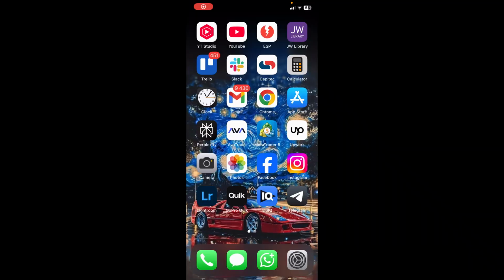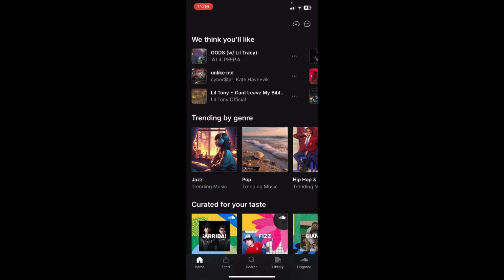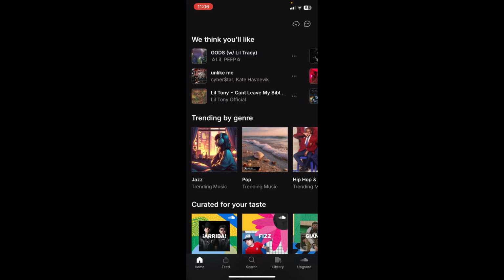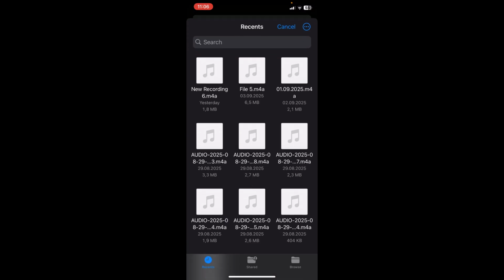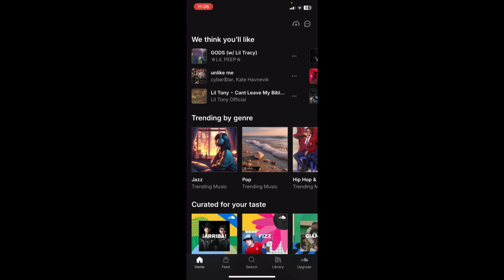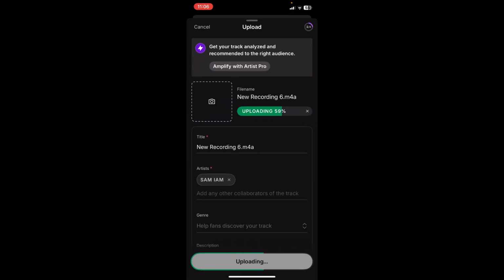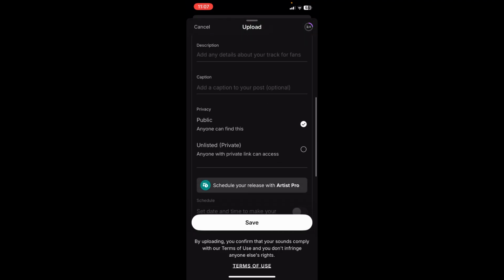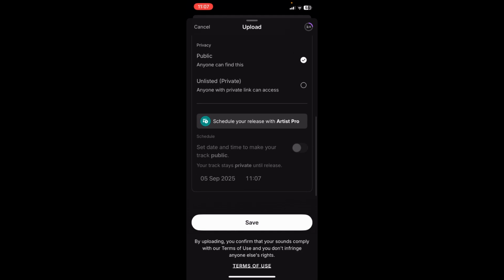How to Upload a Song on SoundCloud | SoundCloud Tips 2026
In this video, "How to upload a song on SoundCloud | SoundCloud tips," we guide independent artists and creators through the steps to upload and share music on SoundCloud. Learn how to set up your profile, optimize track metadata, and choose privacy settings to reach your target audience. We also cover file format requirements, artwork uploads, and monetization options for increasing revenue. The tutorial includes tips on promoting your music through playlists and social sharing, plus troubleshooting common upload errors. If you want to grow your presence and distribute music effectively, this video provides all the essential tips.

In this video, I'll show you how to upload songs on soundcloud directly from your mobile device. This tutorial focuses on how to upload a song to soundcloud using an iphone demonstrating the step-by-step process within the app, explaining how to upload on soundcloud and manage your music.